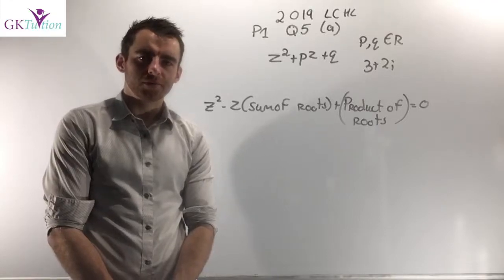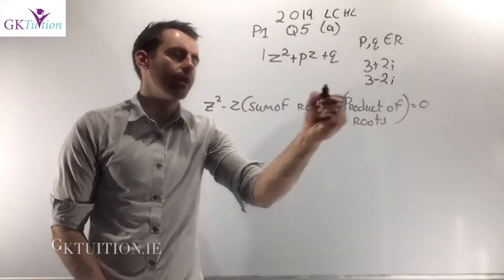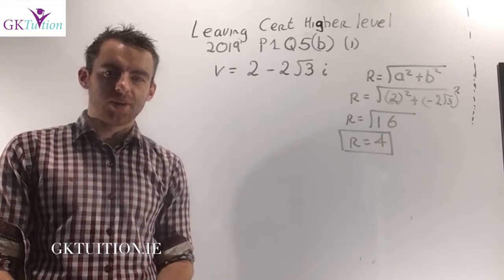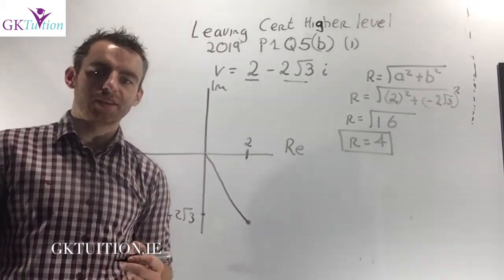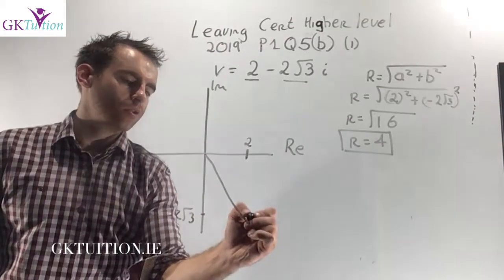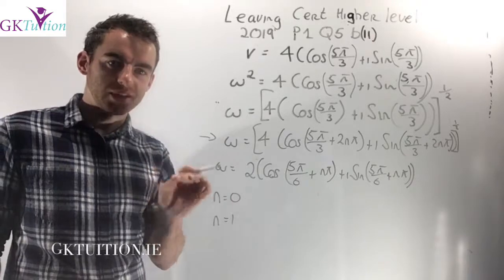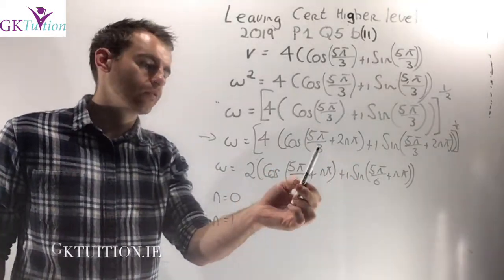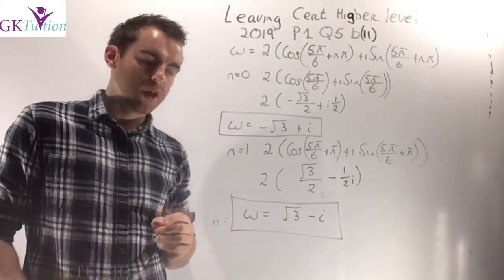GKTuition.ie LCHL 2019 P1 Q5